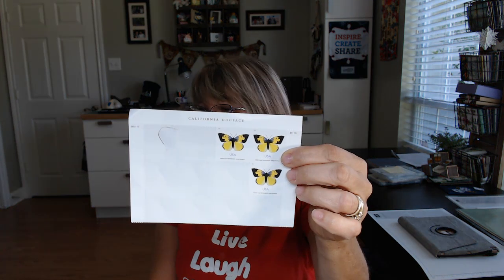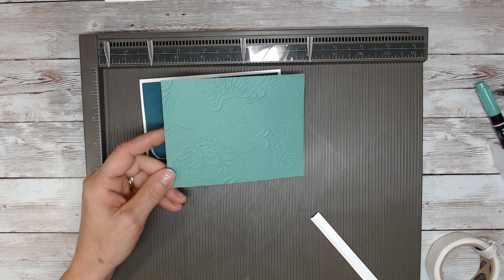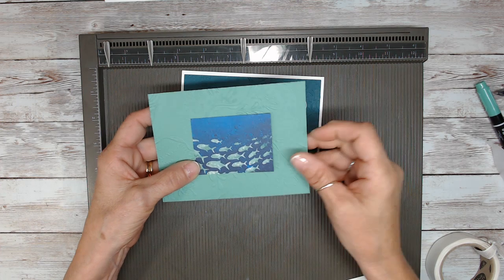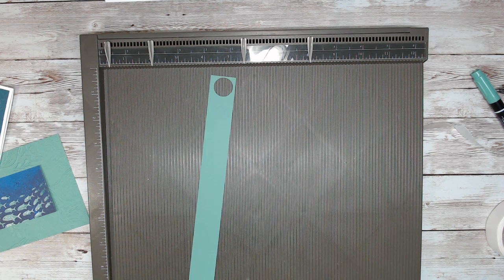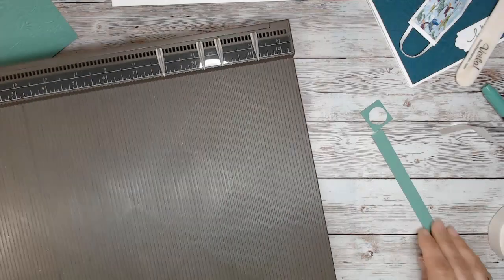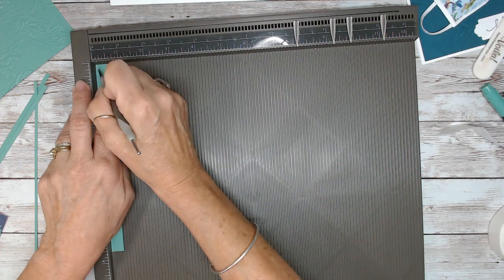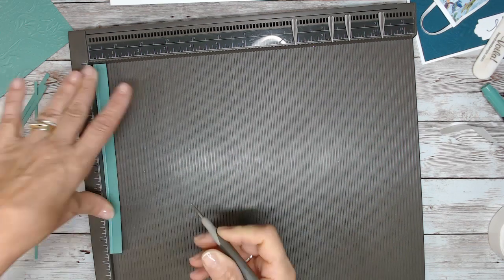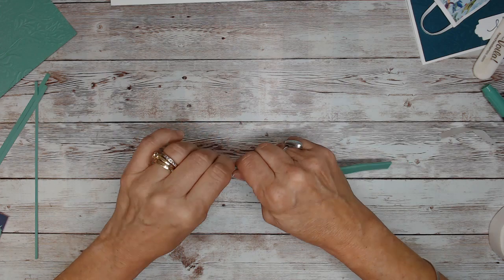How to Make a Mask Card - Lunchtime With Frenchie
Stampin'Up! product and project created by Frenchie. How to Make a Mask Card. Live at Lunchtime with Frenchie.
Measurements
2¾ x 2-1/8 Score at ½, 5/8, 1, 1-1/8, 1½, 1-5/8